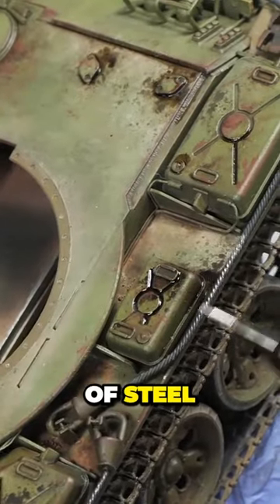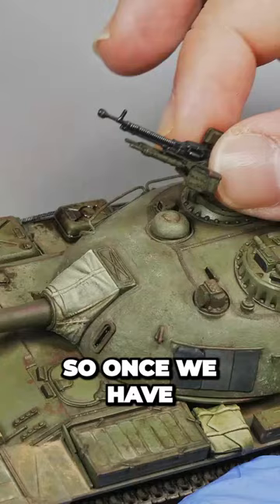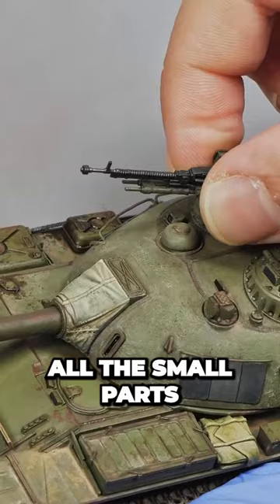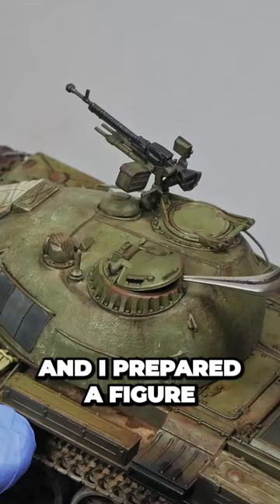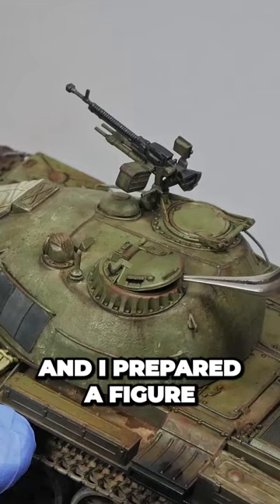How to add last DETAILS to a FINISHED scale model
Finish a scale model kit is always a very exciting part, in this short video I will show you some of the last finishing details and add on I made to the tamiya t-55 1/48.
Whether you're a seasoned modeler or a beginner, you'll love the results you can achieve with chipping fluid.
So grab your brushes and let's get chipping!